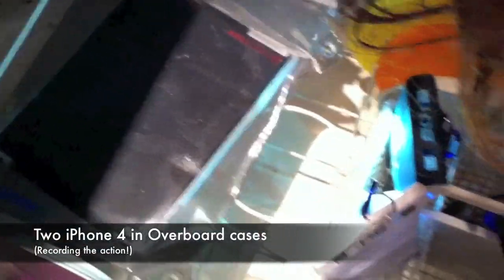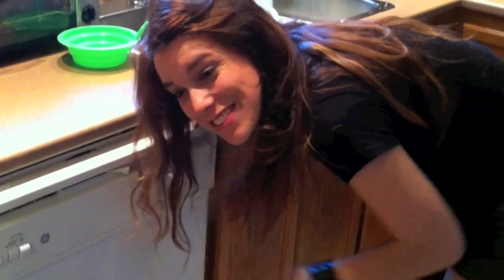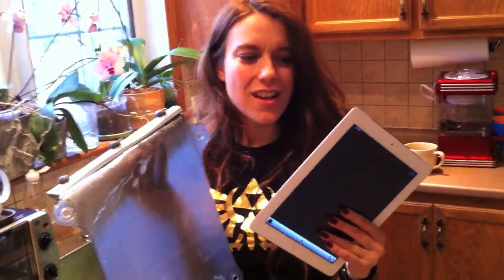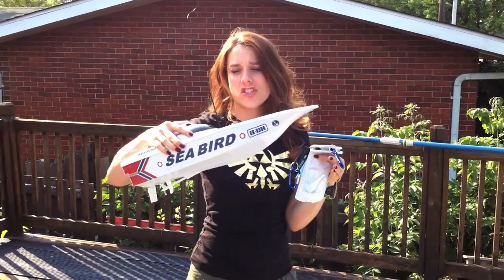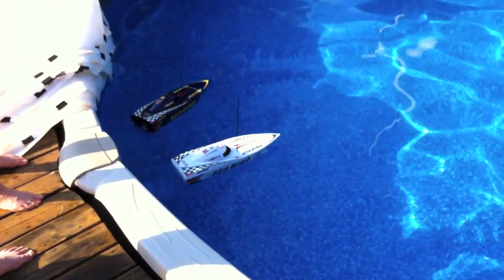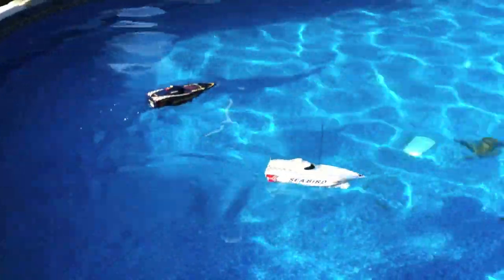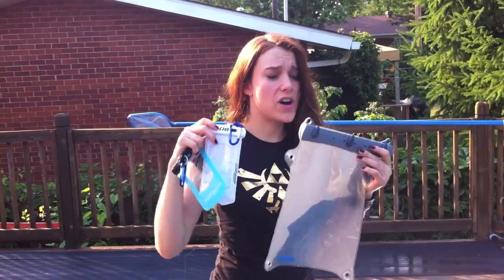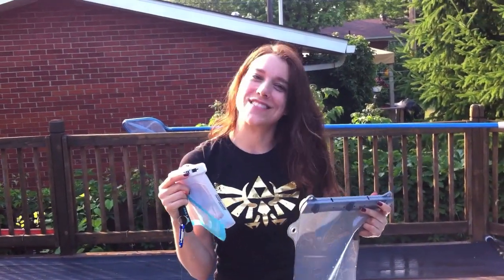TiPb TV 20: Bond boat bash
Putting the waterproof Aquapac for iPad and Overboard for iPhone through the dishwasher isn't cool. You know what's cool? Putting them head to head in a Bond boat bash. Do we expect the cases to leak? No, TiPb TV viewers, we expect them to die!